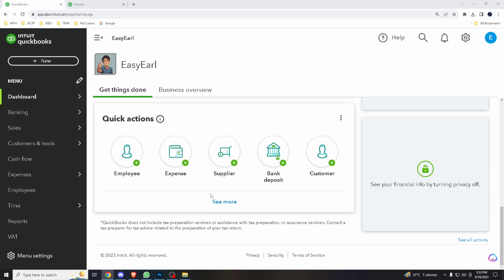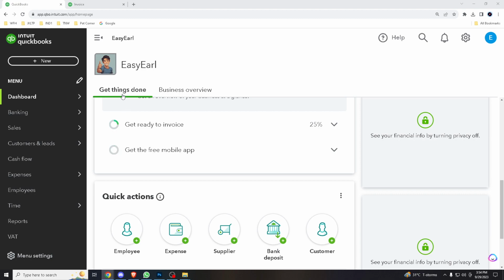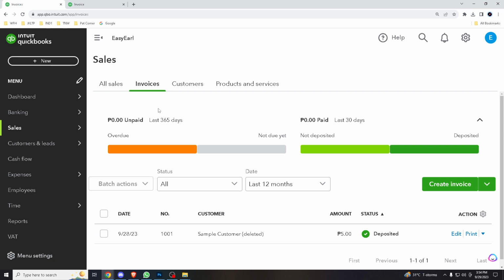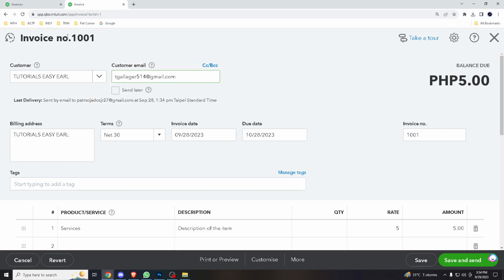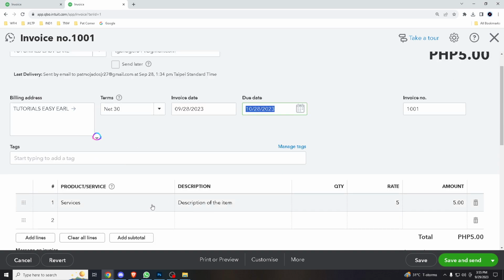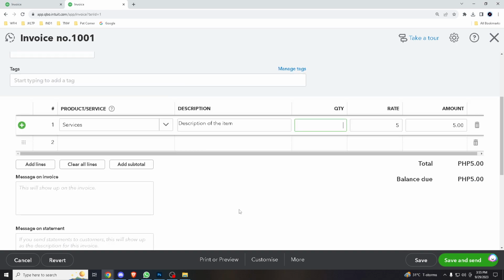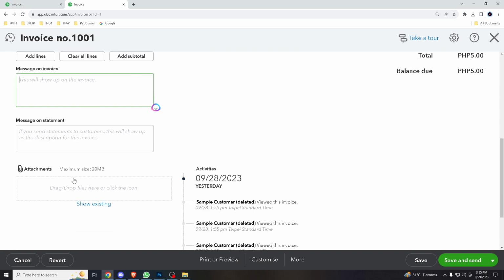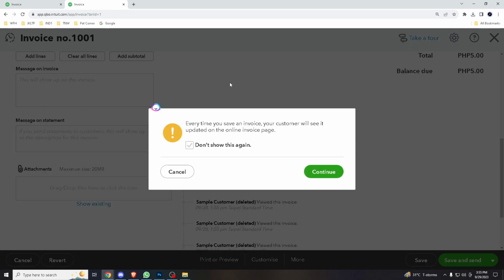How to Edit Invoice in Quickbooks Online